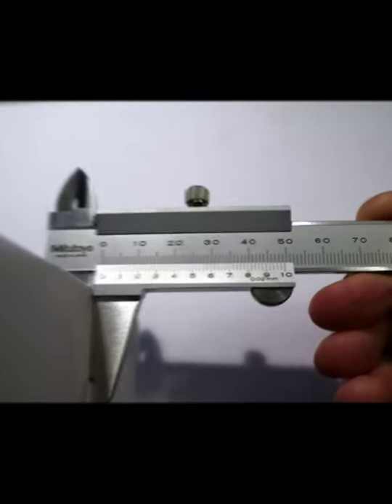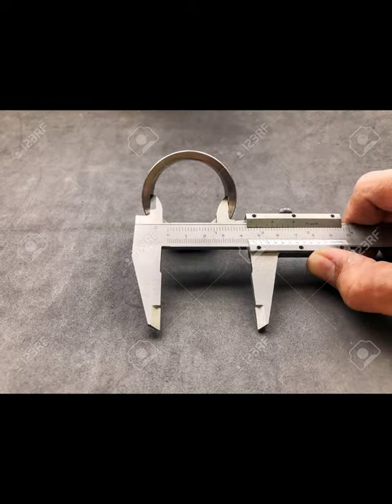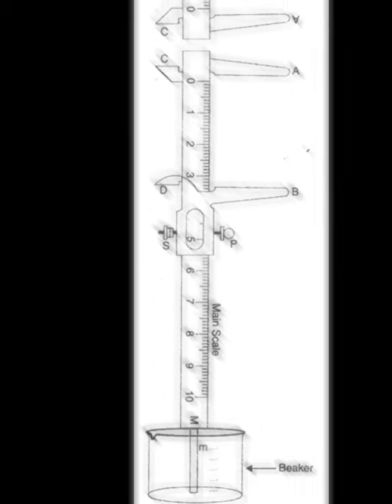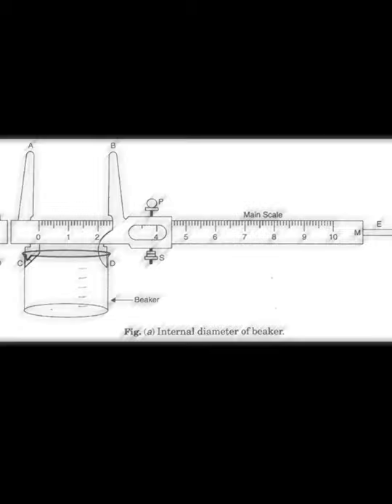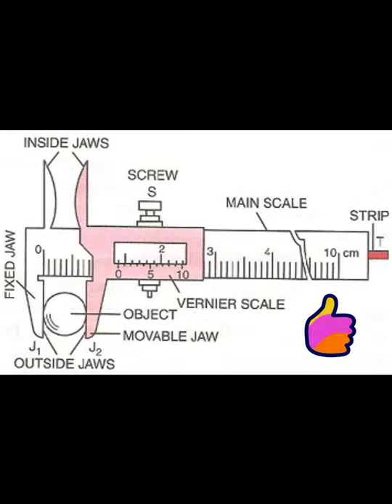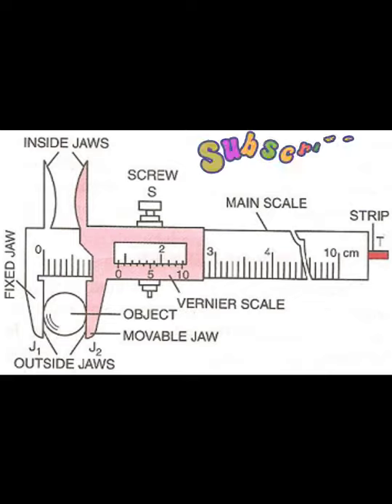A vernier caliper| Measurement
A verniercaliper is basically used to measure the outer and inner diameter,depth of a cylinder , ring etc . An experiment explaining the proces to find the above physical quantities using vernier caliper will be uploaded very soon .